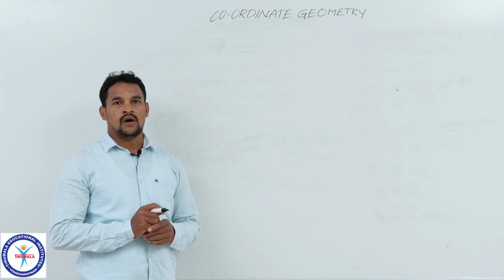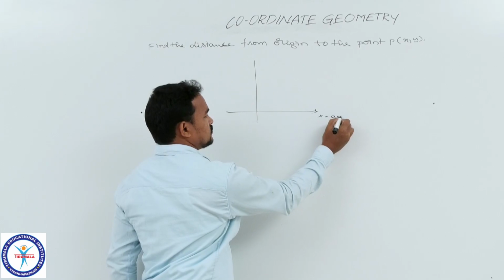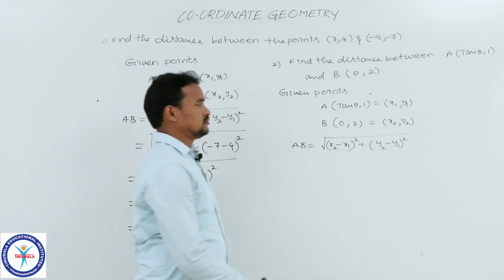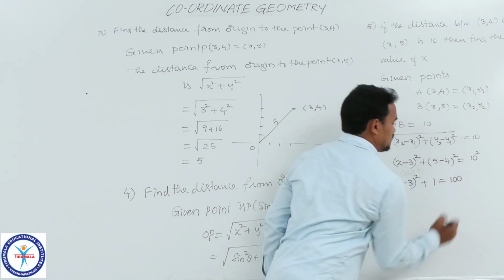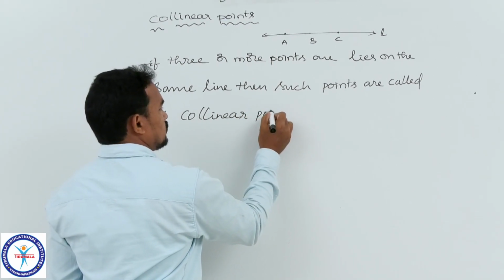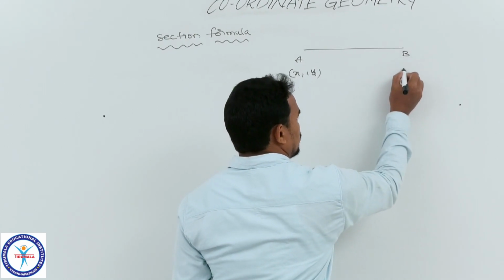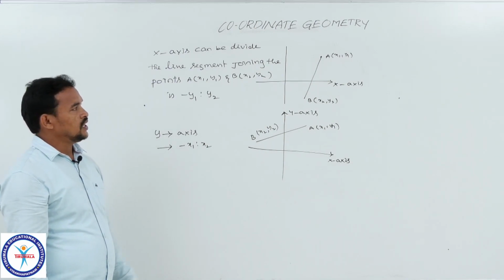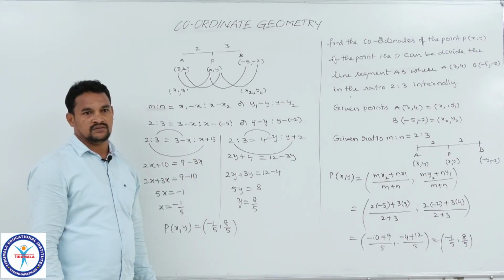IX (23-4-2020) L 2 (Distance formula and their applicaions )